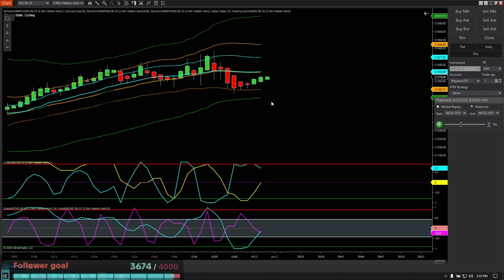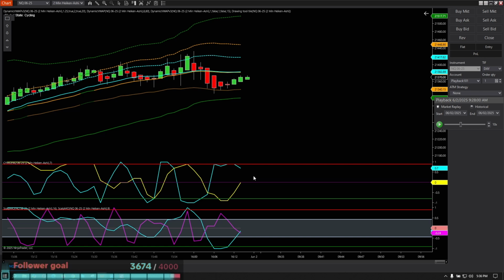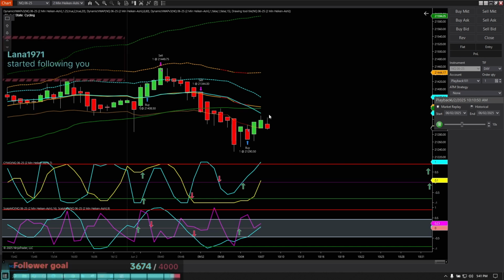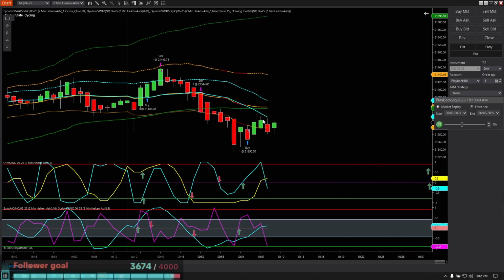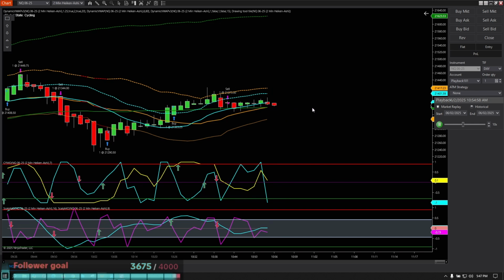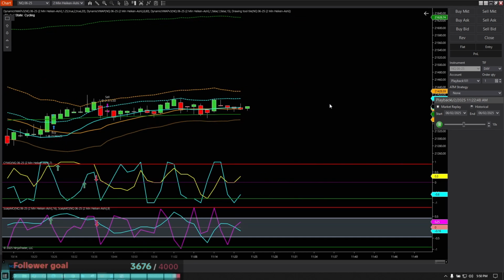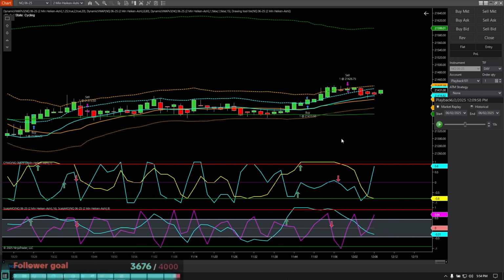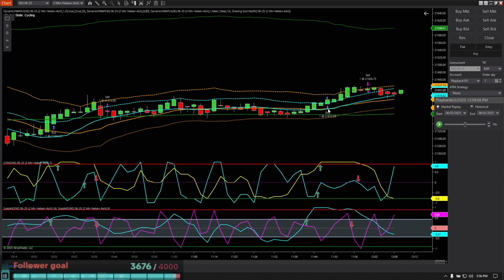Can This 2 Minute Chart Change Your Trading Game?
It’s only 2 minutes—but it might flip your whole trading mindset.

In this video, we break down how a single 2-minute chart—powered by the right tools—can help you catch clean entries, avoid emotional traps, and stay on the right side of the market.

Here’s what you’ll discover:
🔹 How CYMO Pro reveals the true market direction early
🔹 How PureMO filters out weak momentum plays
🔹 Why traders are ditching cluttered charts for this ultra-focused setup

If you’ve been chasing trades or getting chopped up in noise, this video will show you a smarter way to trade—starting with just 2 minutes.